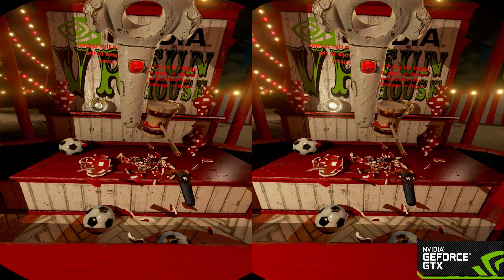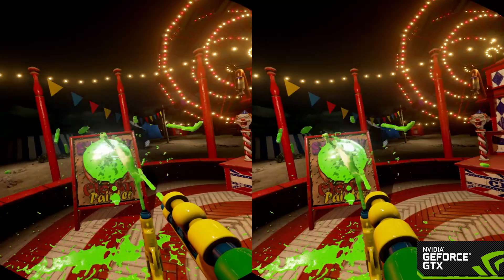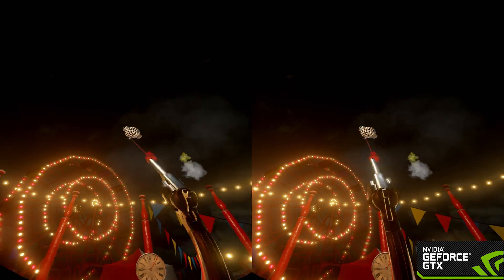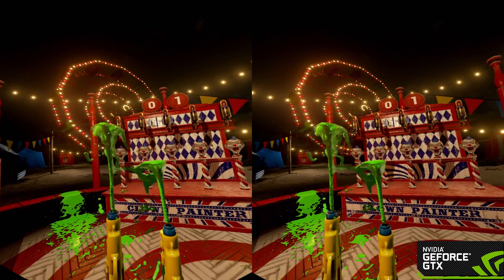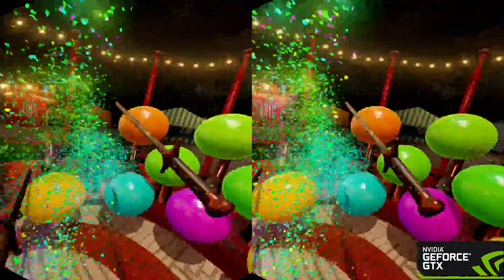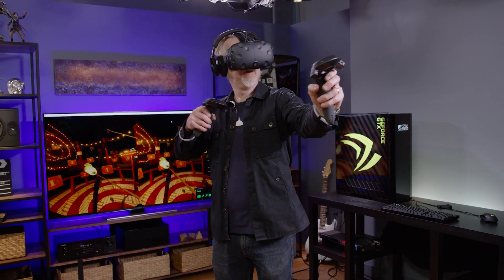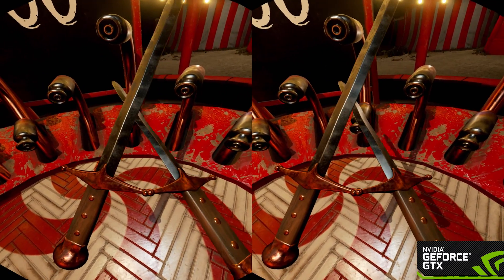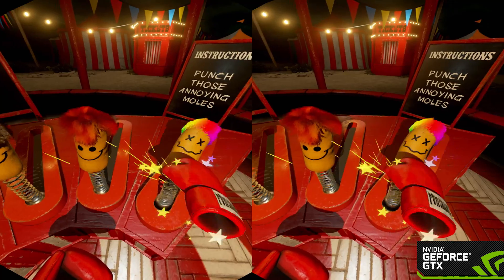Adam Savage steps into NVIDIA’s VR Funhouse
Adam Savage of MythBusters dropped by NVIDIA to experience VR Funhouse, featuring carnival themed games developed by NVIDIA.  Adam experiences the latest VRWorks technologies on the latest GTX 1080 graphics cards, powered by the all new Pascal architecture, built in Epic's UE4.